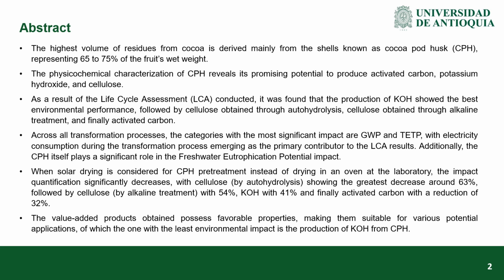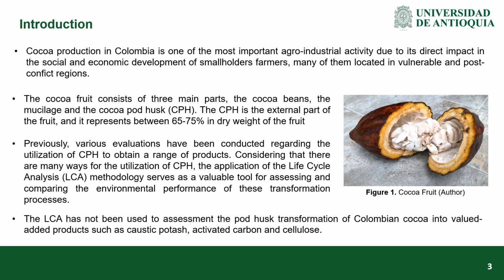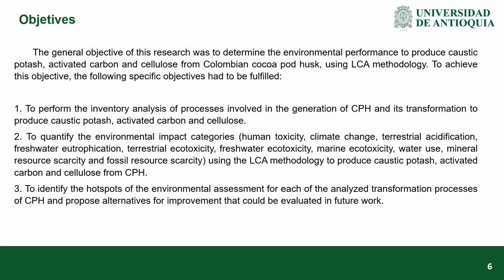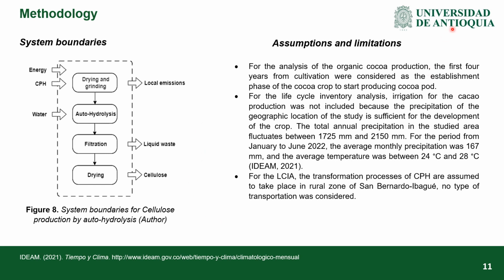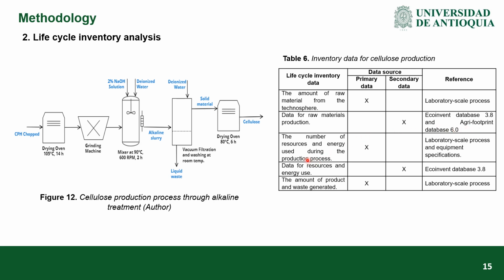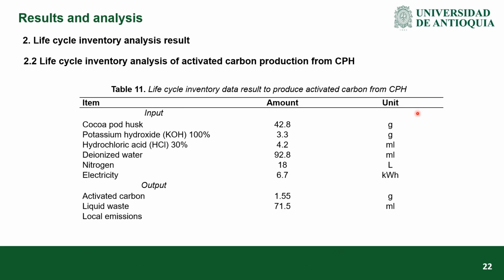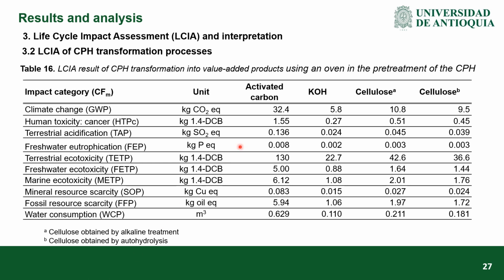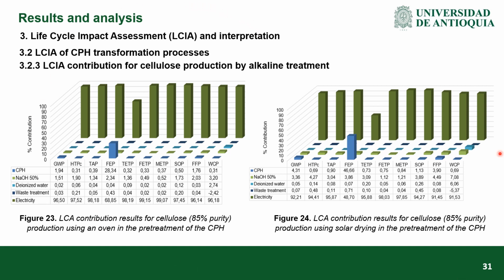Seminario GI LCA of Colombian CPH transformatio